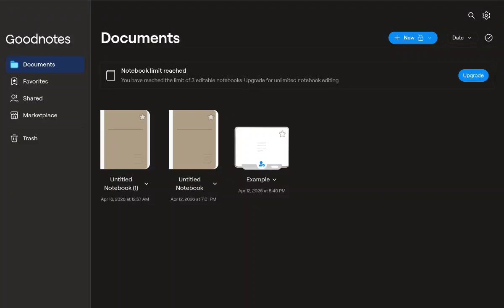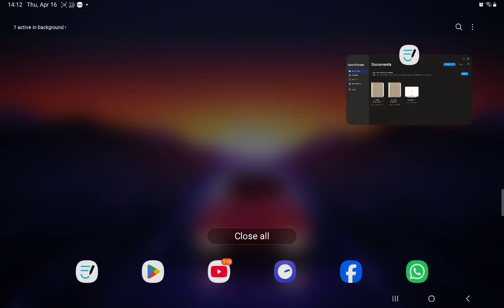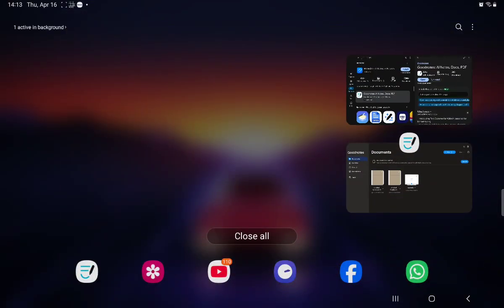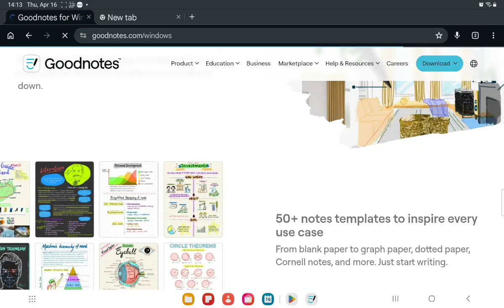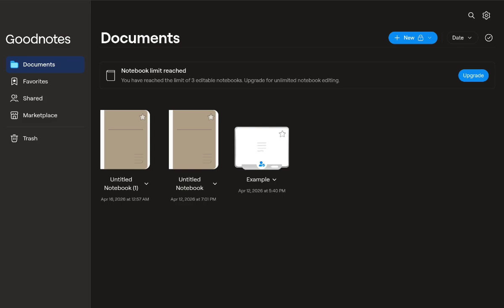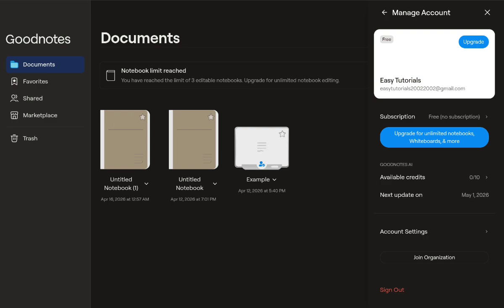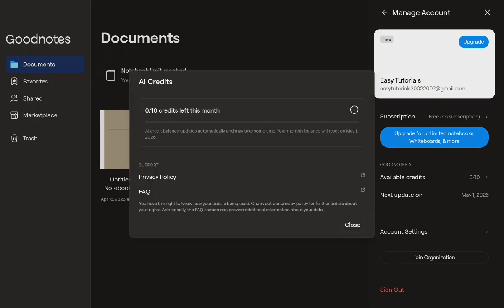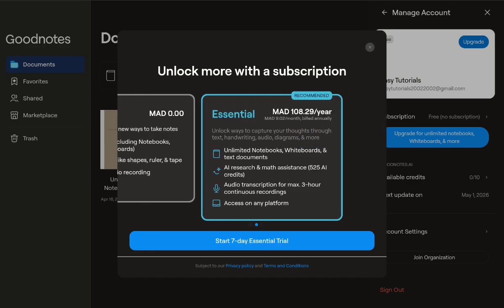How To Upgrade to Goodnotes AI Pass! Tutorial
Today we talk about note taking,goodnotes tutorial,upgrade goodnotes,Upgrade to Goodnotes AI Pass